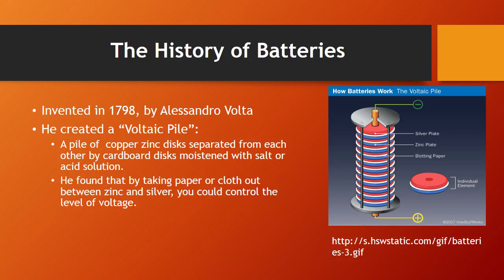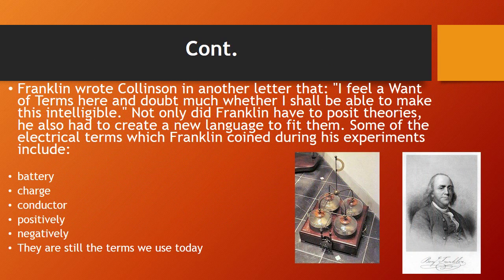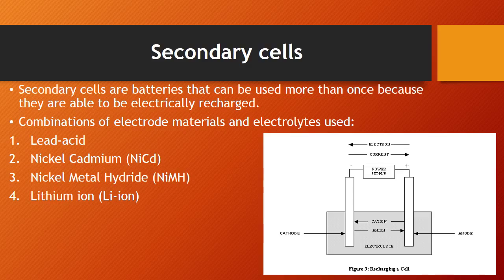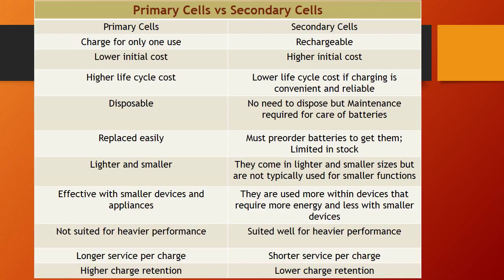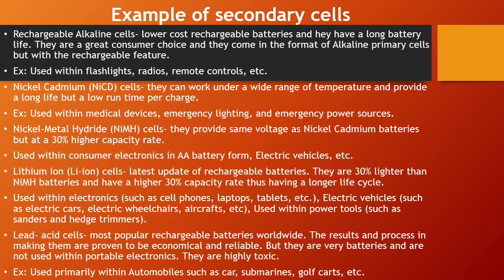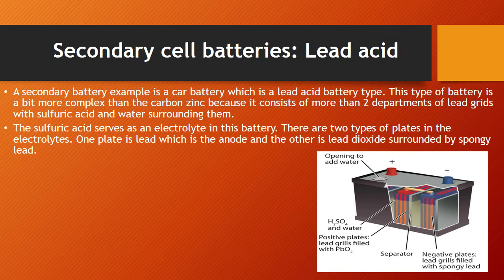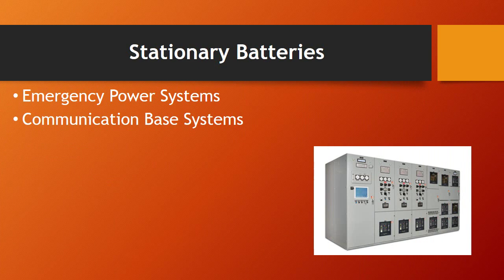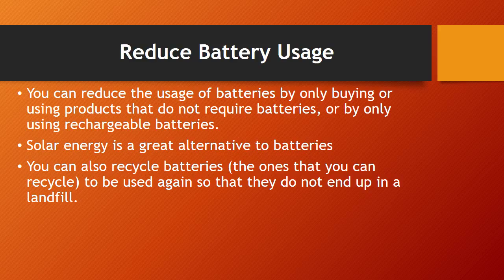Batteries - Group 1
This a video made for a project for Batteries- Group 1, one of the groups for Dr. Bott's chem 1301 summer session class ending semester project. Go coogs!